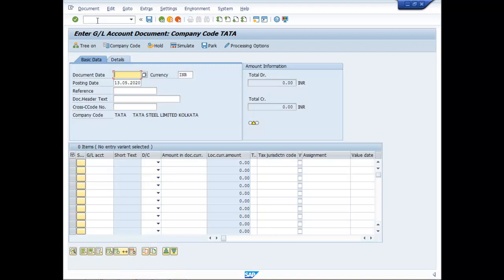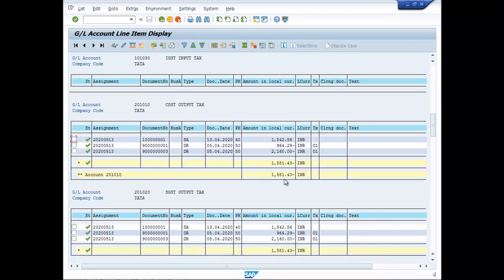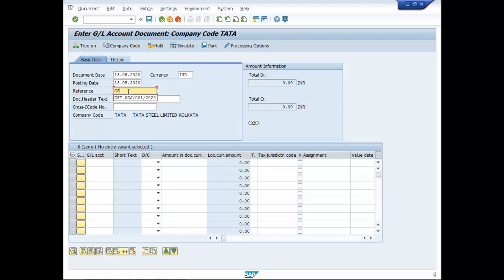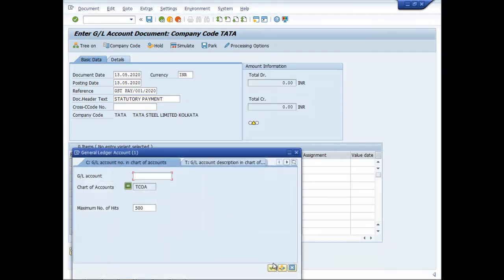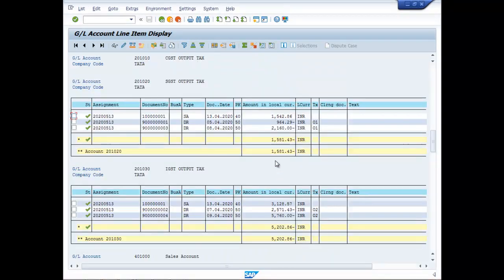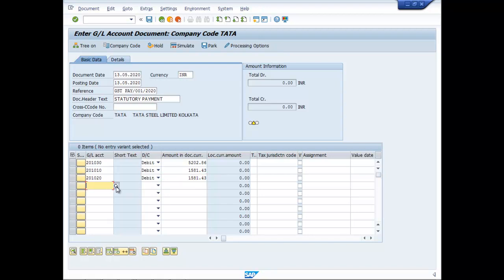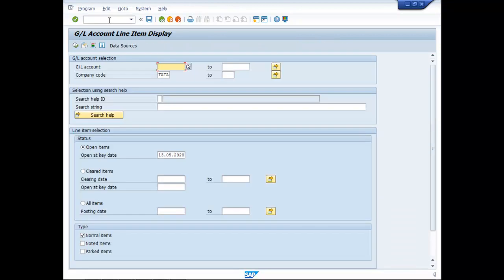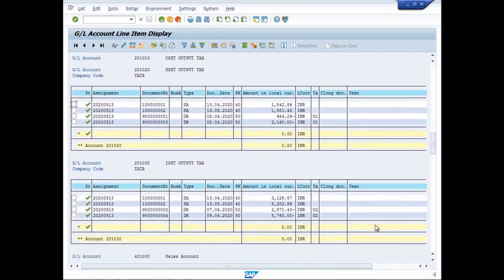GST ENTRIES IN SAP FICO IX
GST CONFIGURATION IN SAP FICO